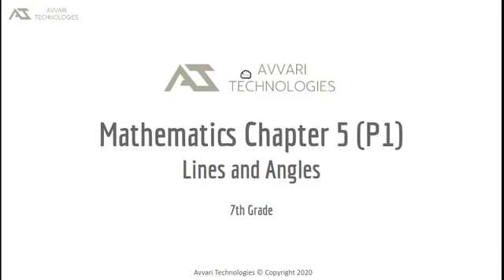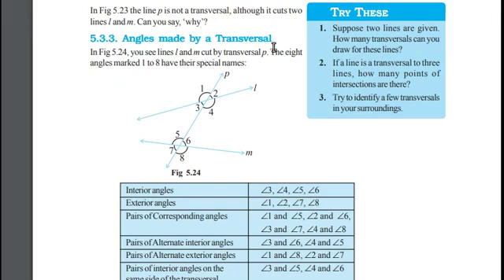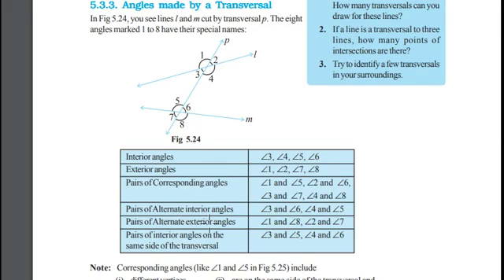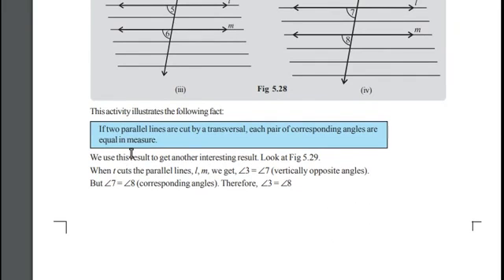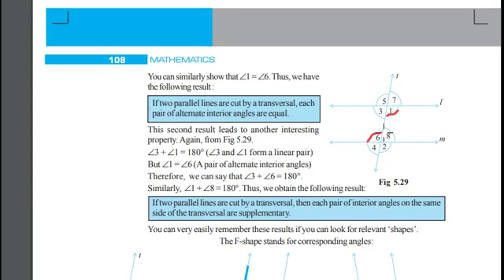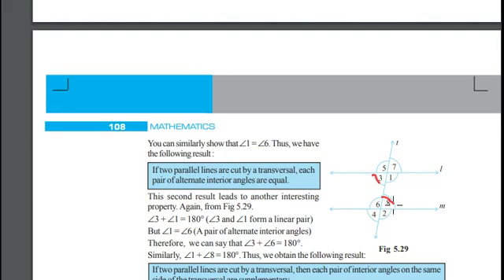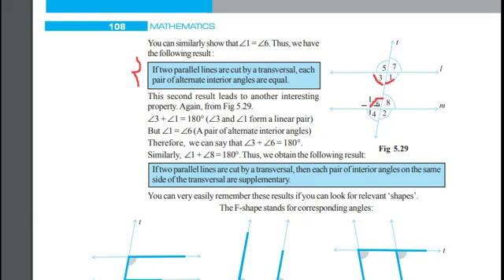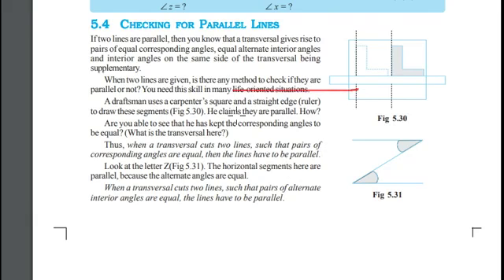7th Standard Chapter 5 Lines and Angles Part 2 Mathematics